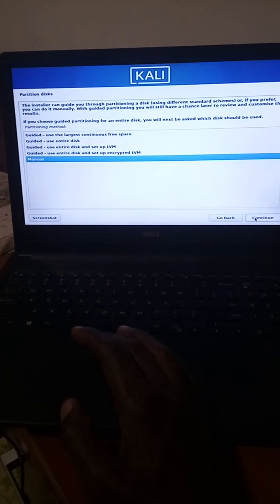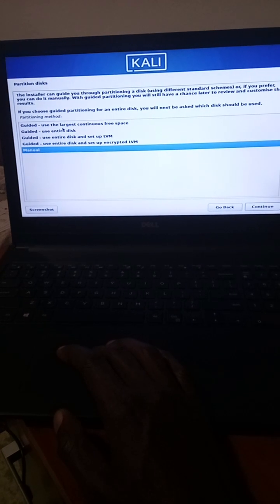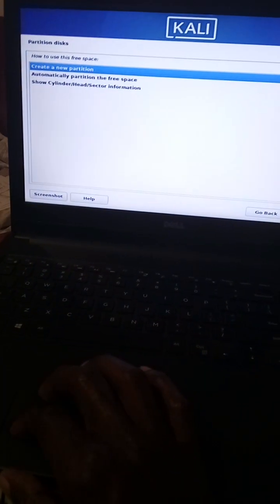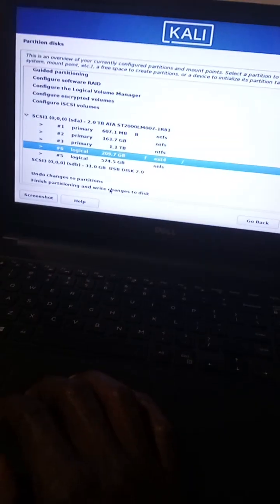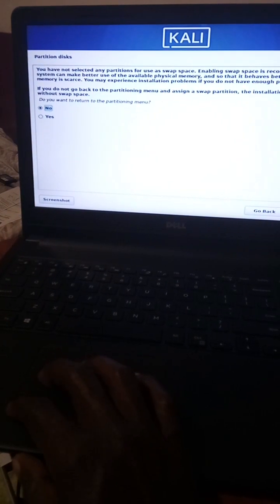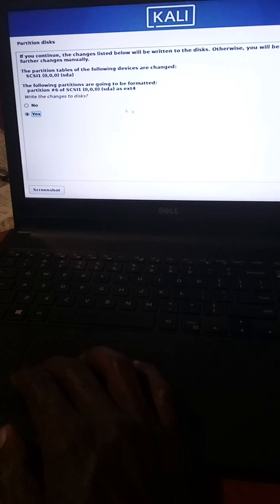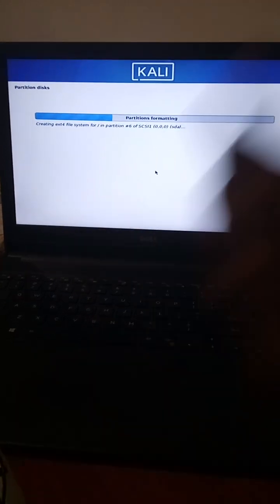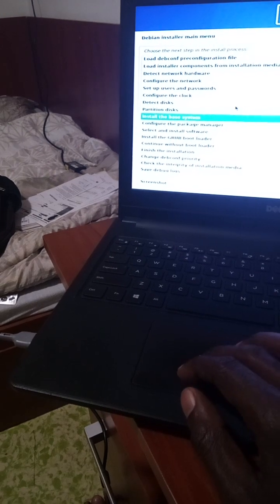How to install Kali Linux 23.1.0